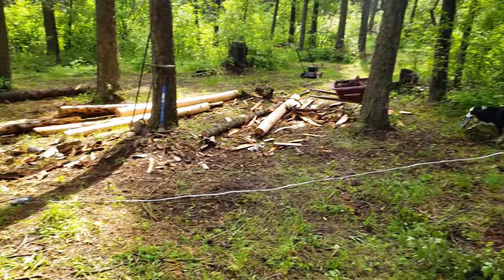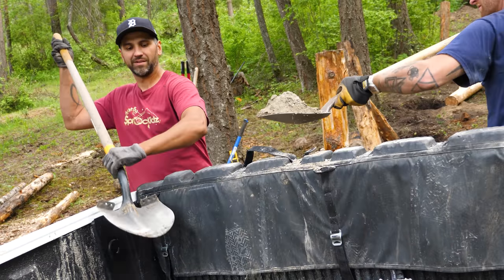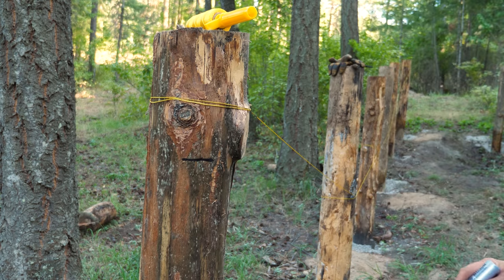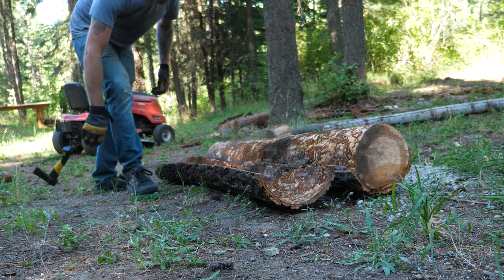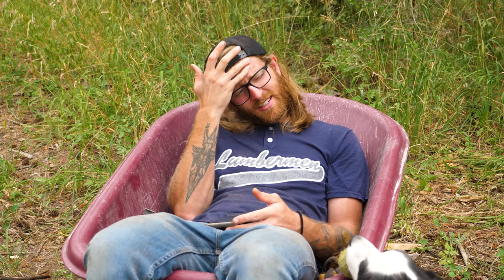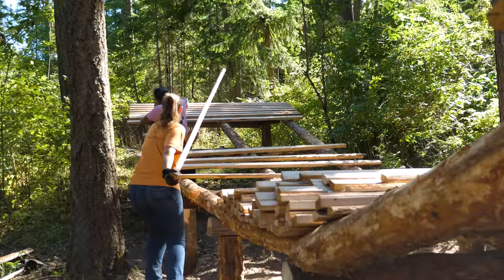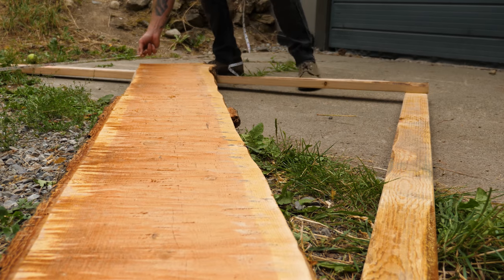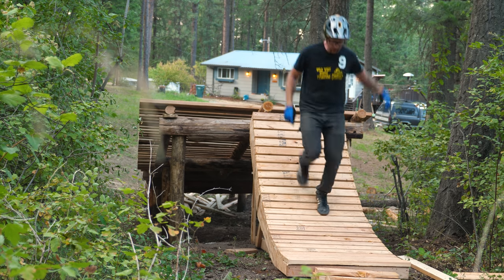Building a MASSIVE Whale Tail for Mountain Biking! // Moby's Deck Build - Part 1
We're finally doing it! We're building the 30 foot whale tail! I'm wanted to make a bike park sized whale tail since they day we moved into the property. Turns out this is a super massive project, so we're splitting it into two videos! In this video, we build the main deck structure and the kicker to get onto the tail. Next video, we'll finish the landing, and shred this thing!

MY GEAR
SportRx - Prescription Sport Eye-ware